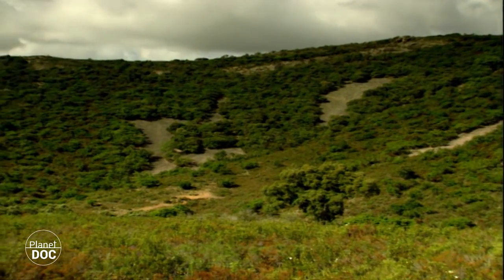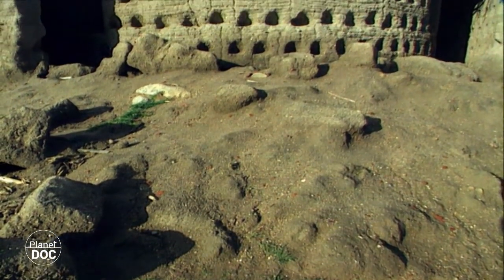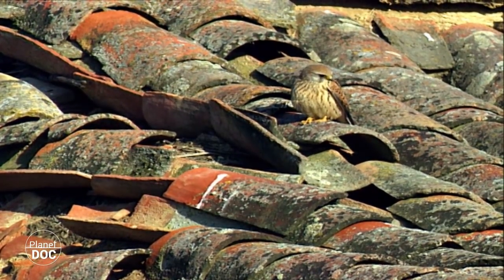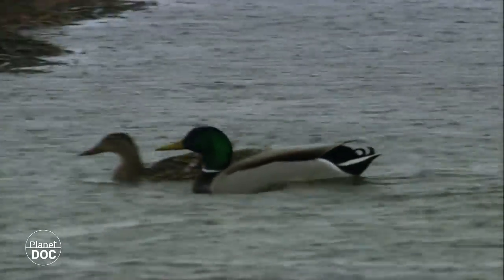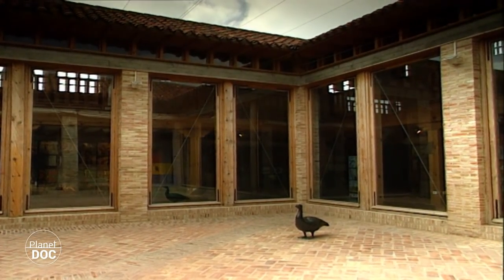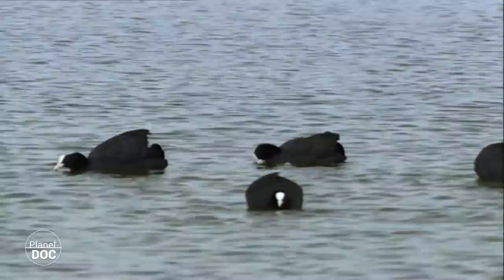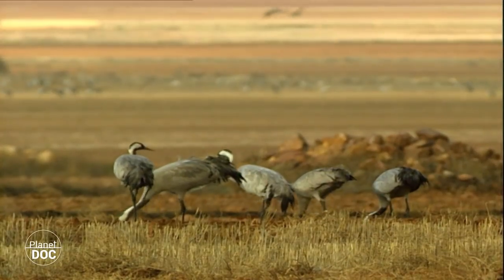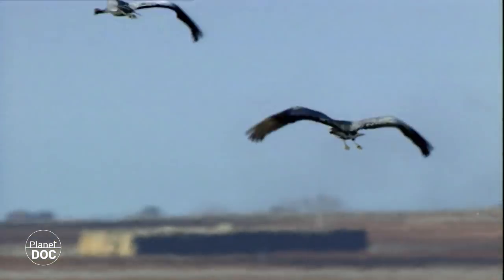Villafafila - Birds Full Documentary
▶FULL DOCUMENTARIES |
The Iberian Peninsular situated in the South-East of Europe is a land of great ecological wealth.  One of these paradises is in Zamora, near the Portuguese border.
 Near the village of Villafáfila there are some shallow lagoons surrounded by agricultural land. They do not make for a great view, but they are included in the international agreement on protection of wetlands. The European Union has declared them a Special Protection Area and the Spanish government has classified them as a Nature Reserve. They are of unquestionable value.

The importance of these lagoons for man has changed over the centuries. During the 10th Century they were the only salt-flats in the kingdom of León and were used for this purpose.
Industrialisation and the mechanisation of agriculture in the middle of the 20th Century caused the rural population to shrink drastically. Many villages have a lower population today than at the beginning of the 19th Century.
The times when the salt-flats were the main source of income for the region are long gone by. Today they have no economic value, but they have acquired an enormous ecological value instead. A value which becomes evident with the start of the autumn rains.
After a summer in which they have almost completely dried up, the salt-flats fill up with water again. Nature is preparing them for the arrival of their winter guests; the birds.

Grey-lagged geese, common shelducks and mallards are just some of the multitude of species which choose these salt-flats for their winter residence. Flocks arrive every year from Northern Europe to settle in the few wetlands left on the Iberian Peninsula. They stay there until the following spring, when they go back to their homelands to mate.

Villafáfila is one of the last places in Europe where the great bustard can feel safe. The protection of the eco-system and the prohibition of hunting have given this endangered bird a breathing space.
Like the geese and the cranes, the great bustards have found a place to rest in these salt-water lagoons. The lands which for Man had been a symbol of horrible diseases, have turned out to be a unique and irreplaceable eco-system for many birds, a paradise hidden among the fields of the cold Castilian steppes.